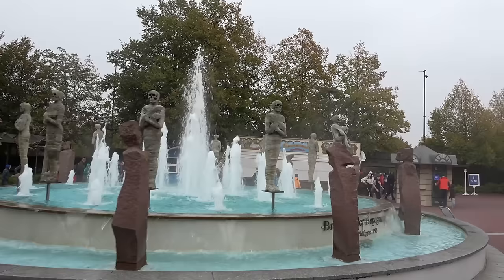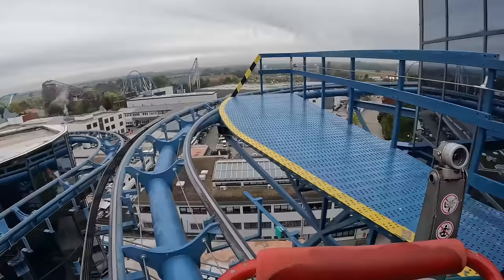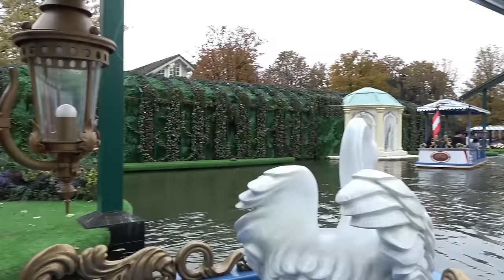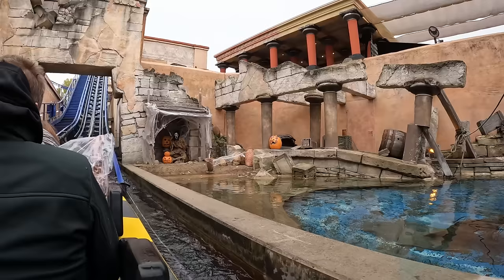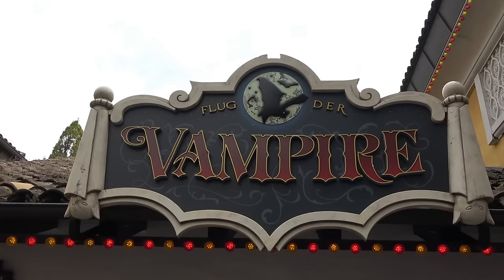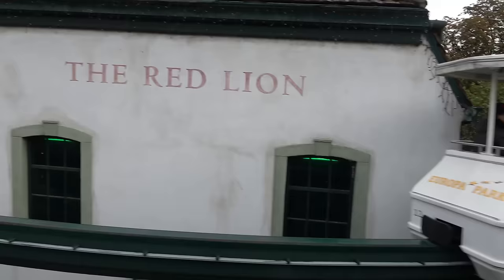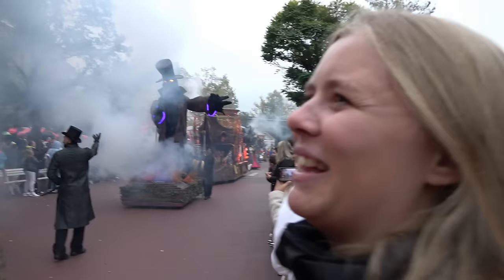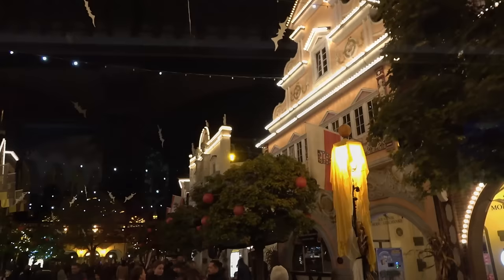Europa Park Day One Vlog October 2023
Join us as we head to Europa Park in Germany for Halloween 2023! In our day one vlog we experience many of our favourite rides at the park, including on ride POV’s! We also capture the spooky atmosphere throughout the park including thousands of pumpkins and various other Halloween displays. We also watch the Europa Park Halloween Parade, check out the construction taking place on Voltron and much more!